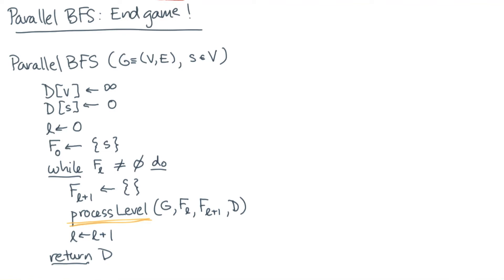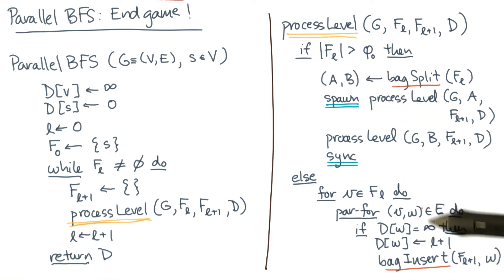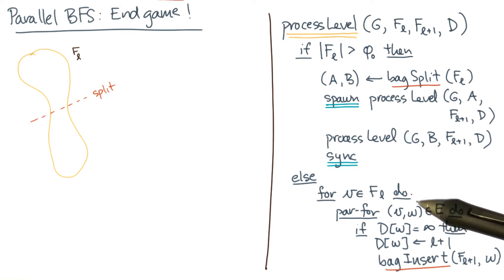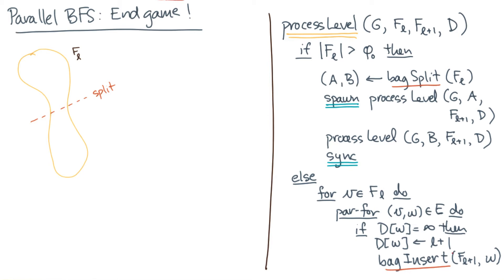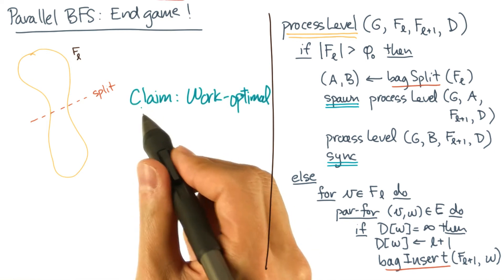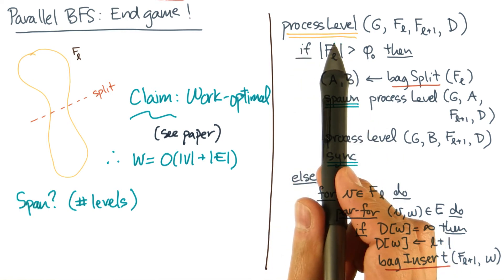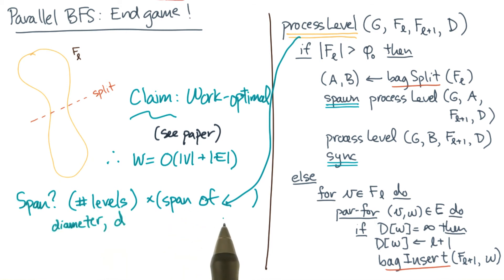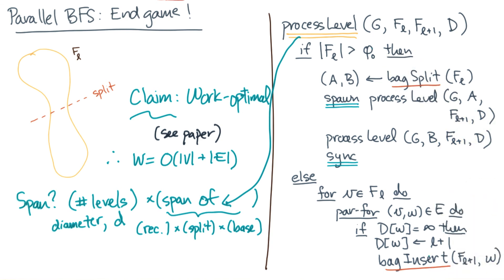Finishing the Parallel BFS with Bags